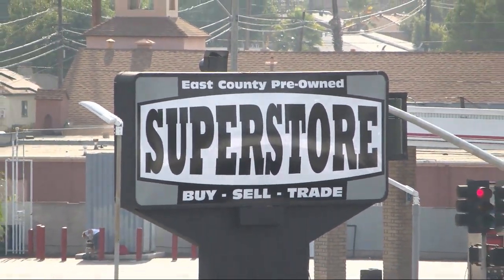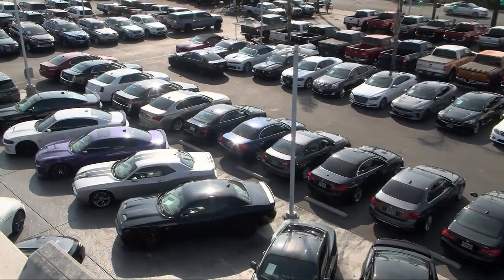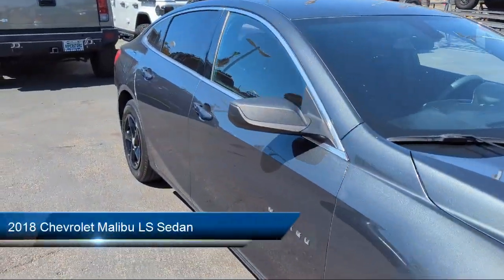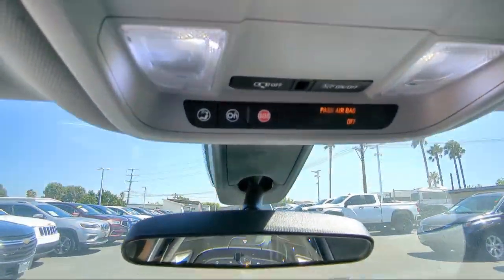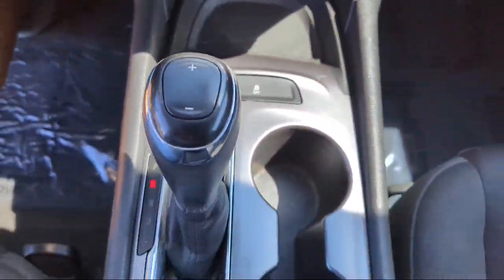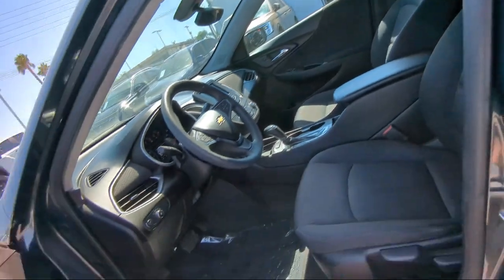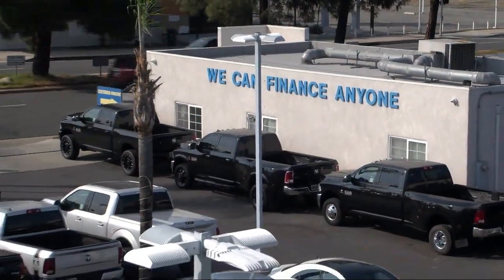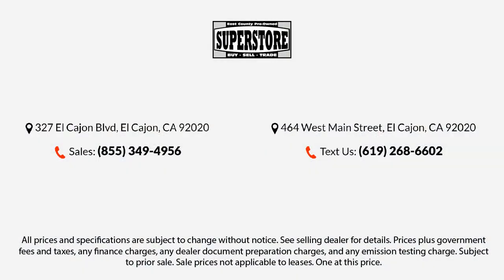2018 Chevrolet Malibu LS Sedan San Diego Carlsbad National City Chula Vista Alpine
2018 Chevrolet Malibu LS Sedan Stock Number: 230969 Vin:1G1ZB5ST8JF202839.

327 El Cajon Blvd.